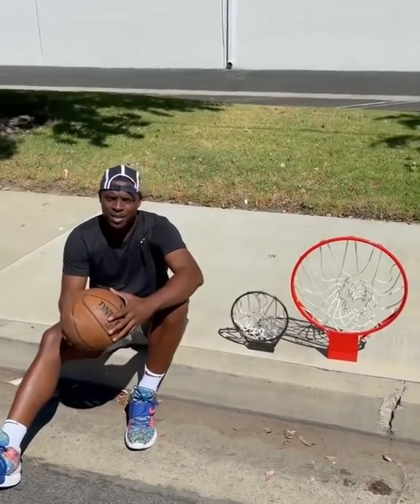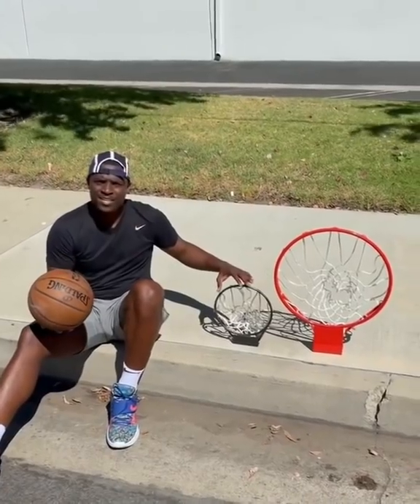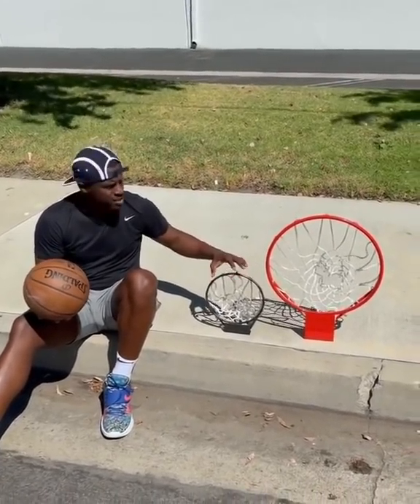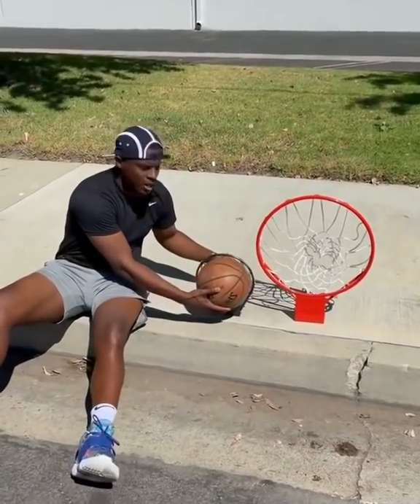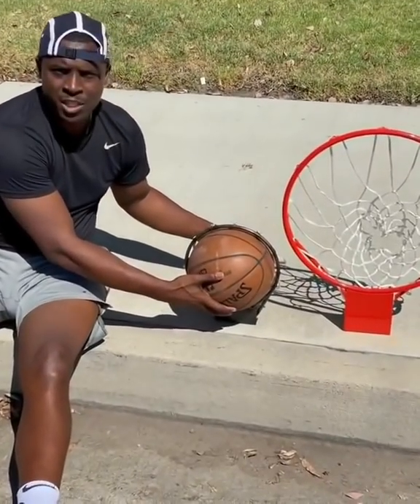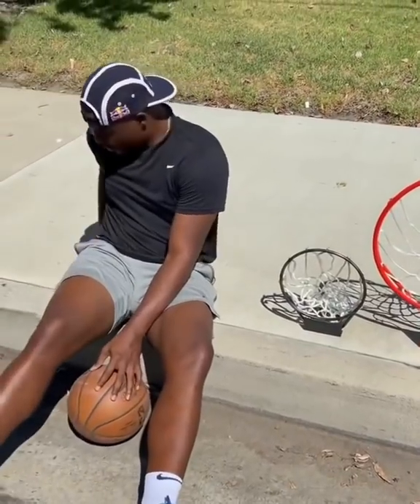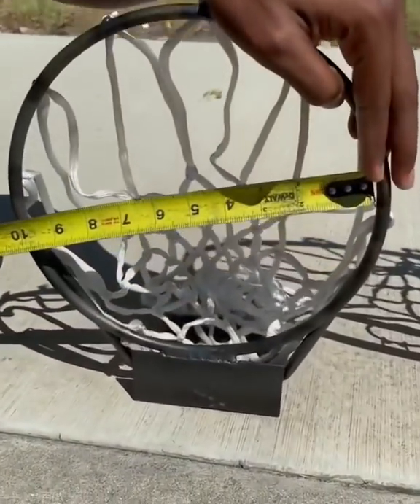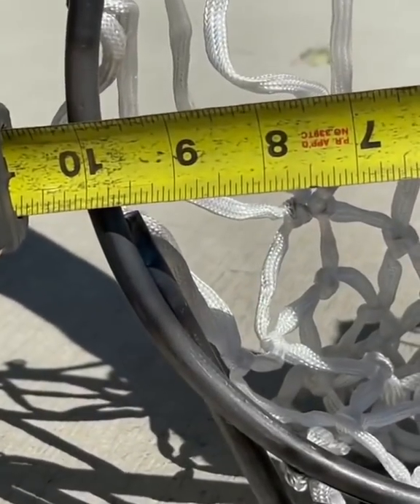can really make a basket on anything 😳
@TheLethalShooter can really make a basket on anything 😳